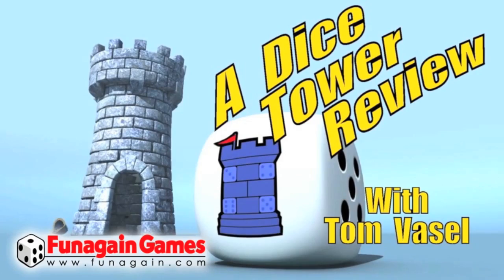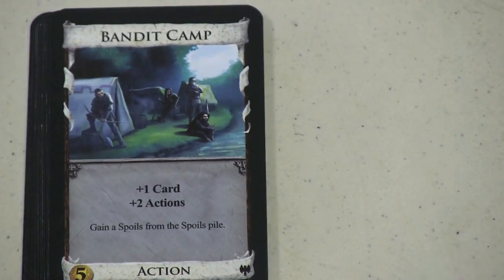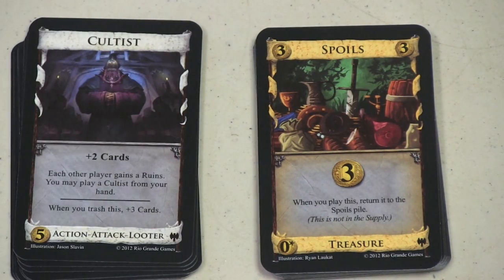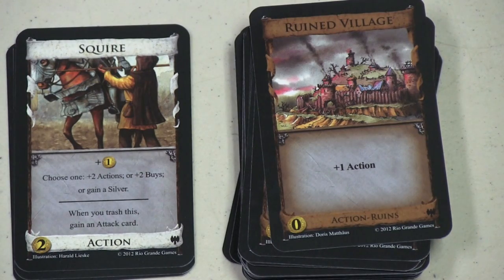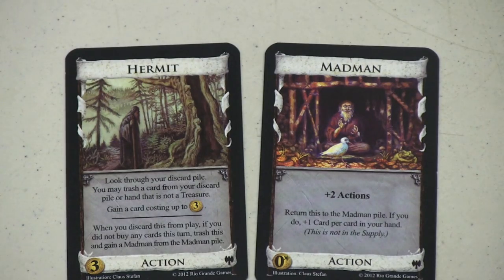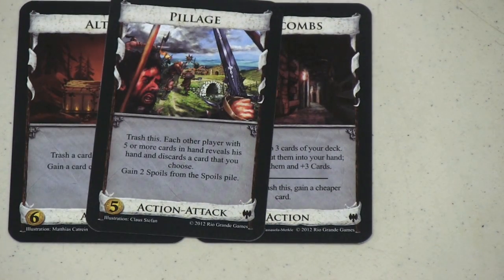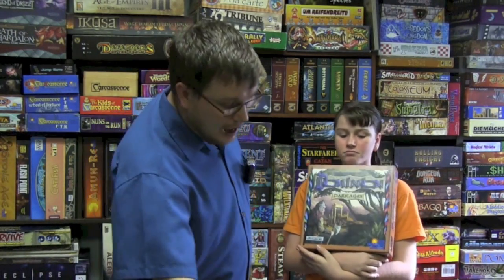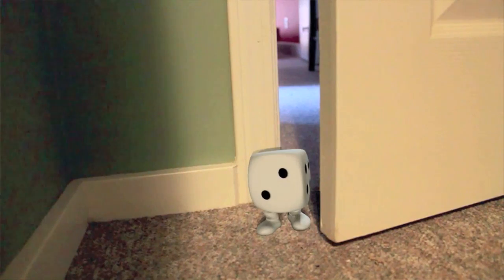Dominion Dark Ages Review - with Tom and Melody Vasel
Tom and Melody take a look at the latest expansion for Dominion

00:00 - Introduction
01:18 - Game overview
14:01 - Final thoughts